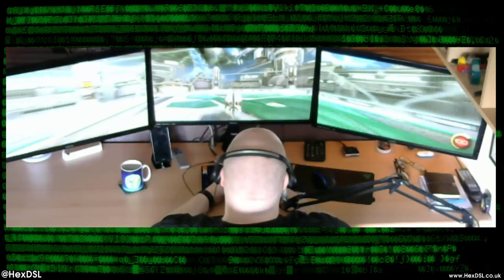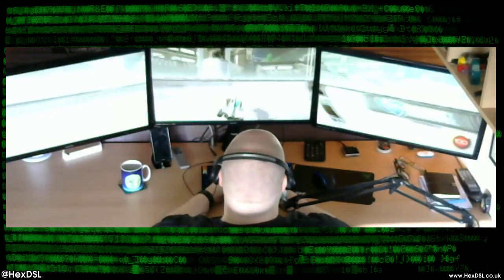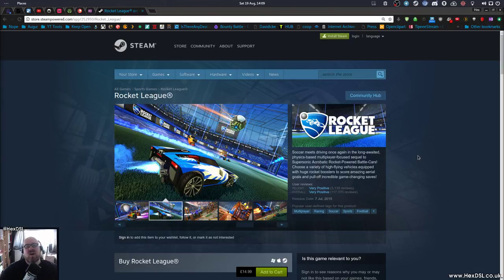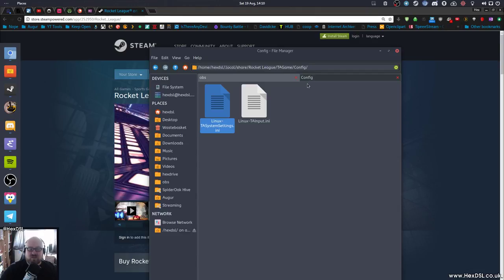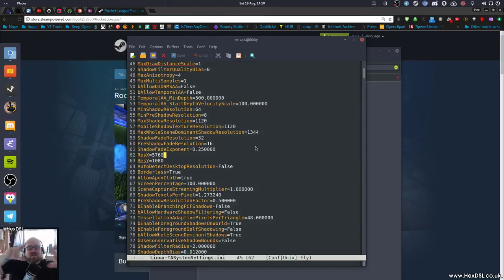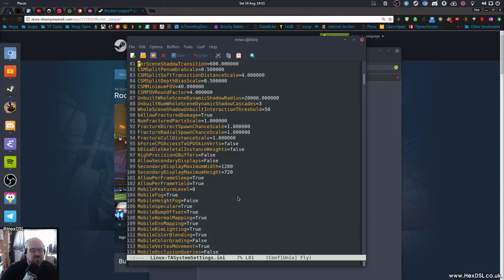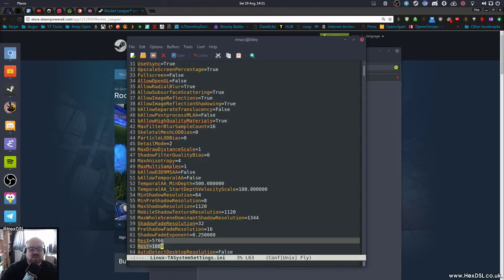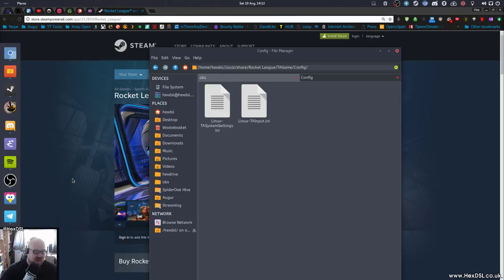Triple screen Rocket League - on Linux (How to)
Load Rocket League, set it to borderless or windowed and then exit. now open '~/.local/share/Rocket League/TAGame/Config/Linux-TASystemSettings.ini' in your preferred text editor and change the 'ResX' value to the total resolution width of your combined screens. then save, and close.

Launch rocket league, enjoy 3 screen glory!

System Specs:
OS: Antergos Linux (all updates done before video recording)
DE: Gnome
CPU: I7 3770
RAM: 16GB (Corsair, 1600)
GFX: NVIDIA GTX 970 (NVIDIA Drivers)